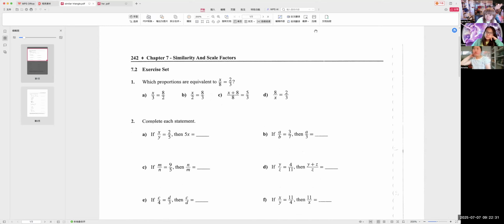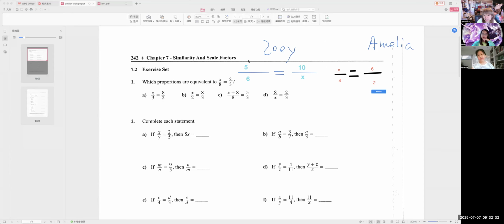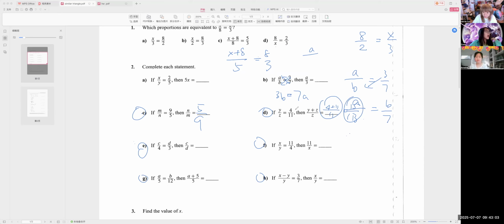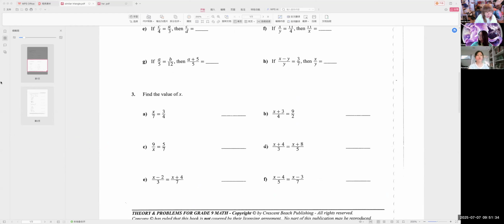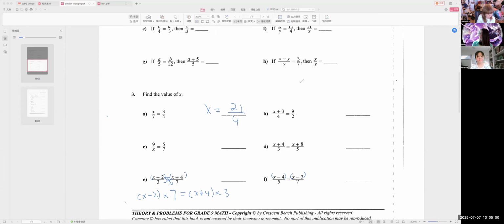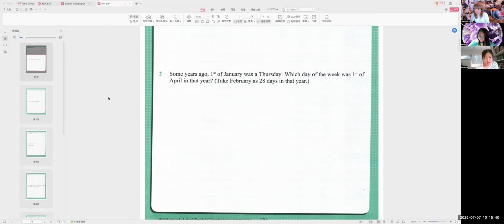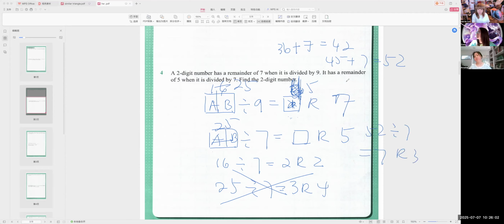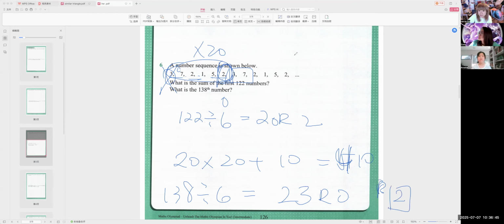amc 8 july 7th